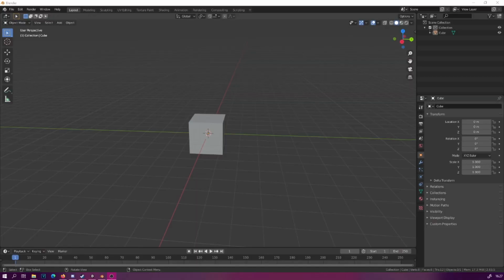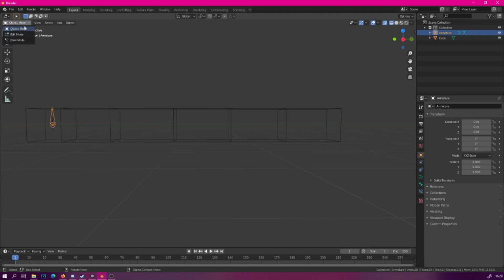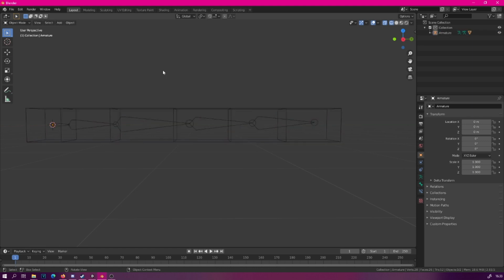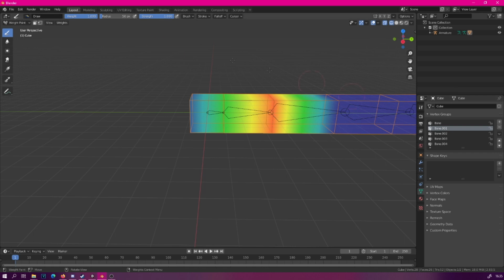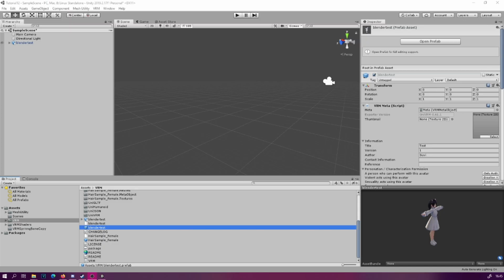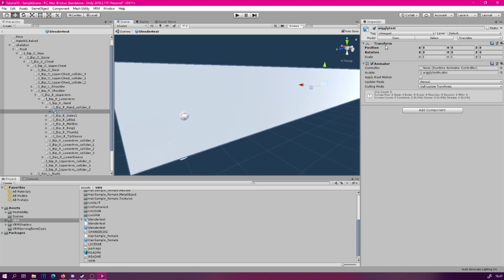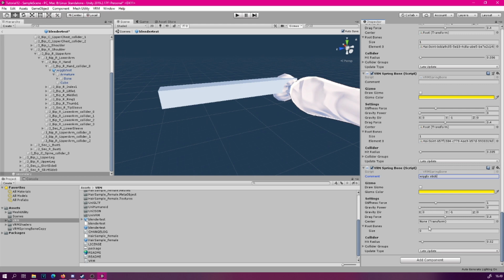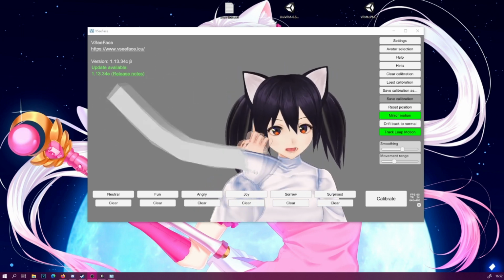How to Add VRM Springbones to Blender accessories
13th part of my VRoid tutorials. Today we'll make an accessory in Blender and add wiggly physics to it in Unity with Springbones.

If you don't know how to setup your Unity project for VRM import check my older tutorial that shows the process: